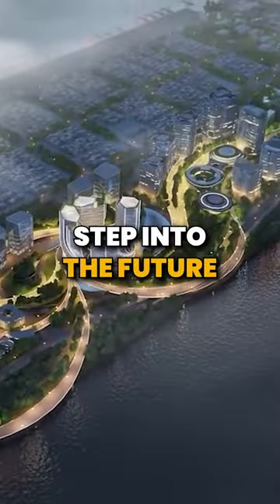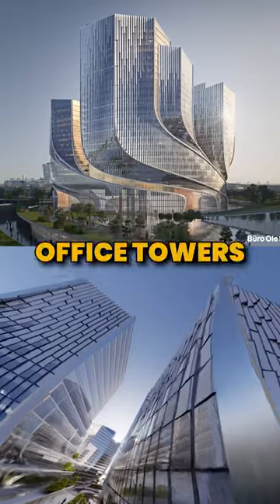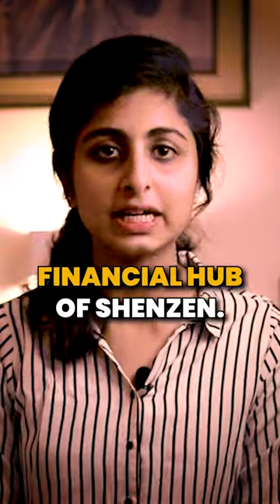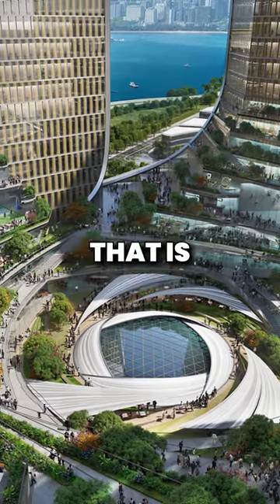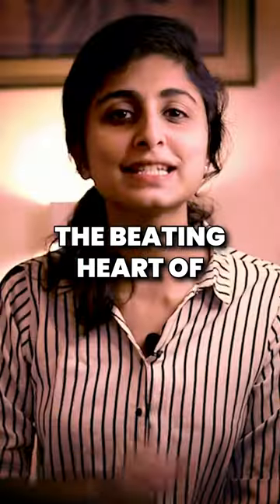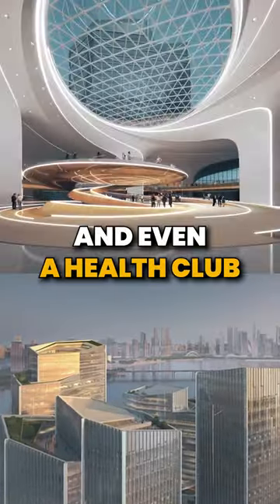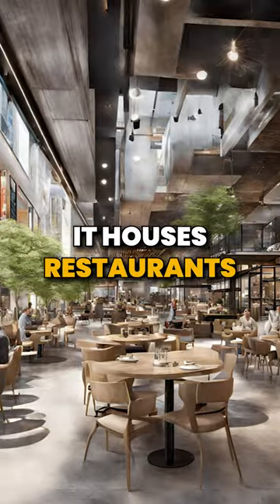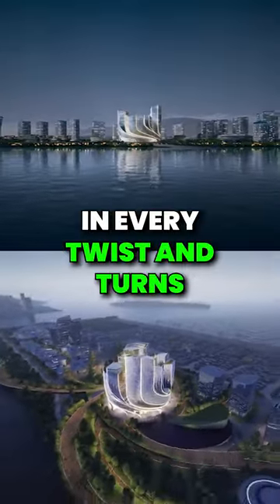Exploring Tencent Helix: The Future of Corporate Architecture | Büro Ole Scheeren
Welcome to Tencent Helix – the groundbreaking global headquarters of Tencent, envisioned and designed by Büro Ole Scheeren in the bustling city of Shenzhen. Join us on a virtual tour as we delve into the innovative design features and revolutionary concepts behind this architectural marvel.

Witness the quartet of twisting office towers rising majestically in a 14-hectare landscape, poised to redefine Shenzhen's financial landscape. Büro Ole Scheeren's triumph over architectural giants like Herzog & de Meuron and Zaha Hadid Architects speaks volumes about their ability to meet and exceed Tencent's ambitious vision.

Discover how Tencent Helix seamlessly blends technology, innovation, and human-centric design, from its captivating modular glass facade maximizing natural light to the tranquil Vortex Garden nestled between towers, providing employees with a green oasis for relaxation.

Step inside the Vortex Incubator, the dynamic heart of Tencent Helix, designed to foster collaboration with flexible floors, recreational areas, and even a health club. And don't miss the Urban Forum, a vibrant hub connecting the building to the city, housing restaurants and retail spaces for all to enjoy.

Büro Ole Scheeren has redefined the future of corporate architecture with Tencent Helix, where functionality, sustainability, and community converge in a visionary complex. Join us as we explore the evolution of headquarters and the fusion of innovation and growth embodied in every twist and turn of Tencent Helix.

Experience the future today.